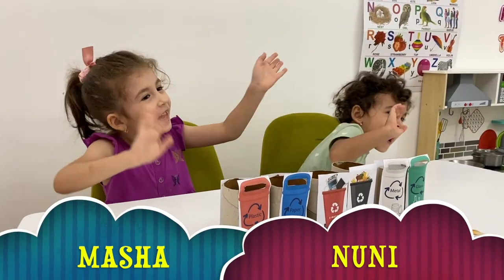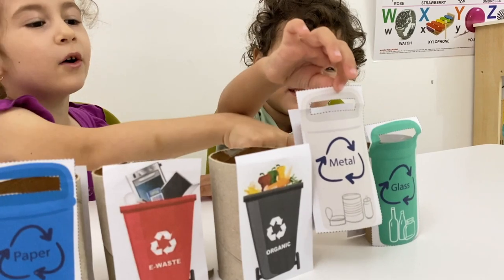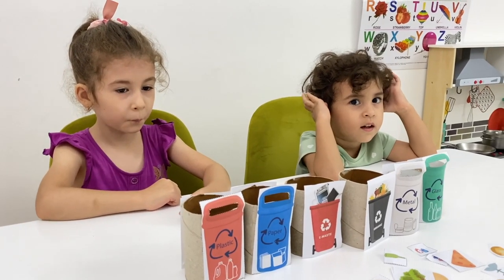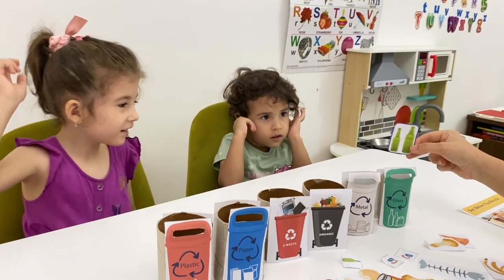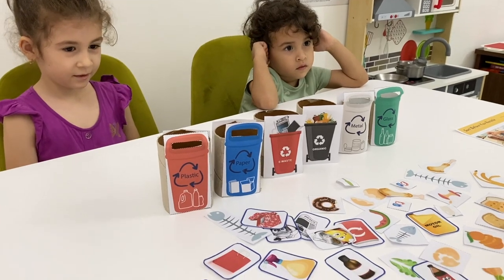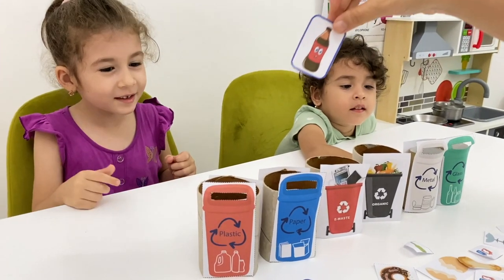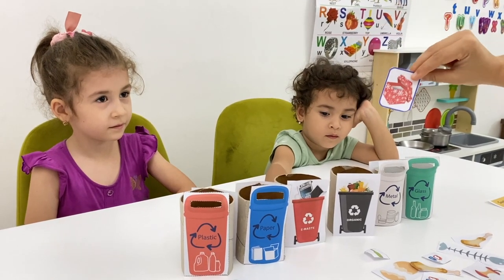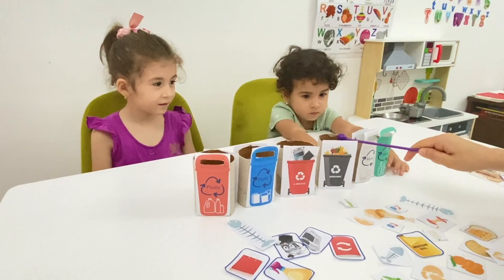Recycling Video For Kids|Learn how to Reduce, Reuse, and Recycling|Recycling Plastic, Glass,&Paper.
@Masha and Nuni learn how to Reduce, Reuse and recycle. Also, @Masha and Nuni Learn ways to help and save the Planet. They learned about the importance of reducing, reusing, and Recycling to save our nature, trees, and plants. They learn about different types of waste products by answering the questions like where it goes?

They also learn what is the product made of and where does it go? Education Video for 3 - 5 years old Kids. Educational Video For Preschool Students. One of the best and most educational  Fun activities you can do at home with kids. Fun Educational Videos with @mashaandnuni  ! You can find our worksheets on our Instagram Page.

Recycling for Kids | Recycling Plastic, Glass, and Paper | Recycle Symbol | Earth Day

Let’s learn about recycling. Recycling is a process that involves improving disposable things. Or, it is a process to turn used waste and materials into useful products. The concept of recycling allows us to make our environment clean, as it keeps the collection of harmful bottles and materials at a minimum.

In other terms, if you think about what is recycling—is a process that involves converting waste and useless materials into something useful, which could be used for later purposes.

We should encourage recycling in our society, as it is responsible for keeping the environment free from any harmful materials, which cannot be decomposed into a natural landfill.
Kids should know about recycling so they could take a step forward to make the environment clean.

A majority of the recyclable items include; bottles, wrappers, plastic containers, etc.